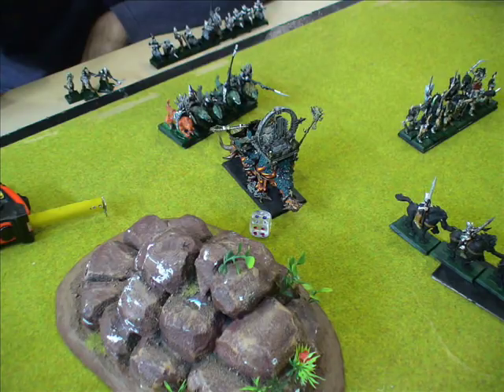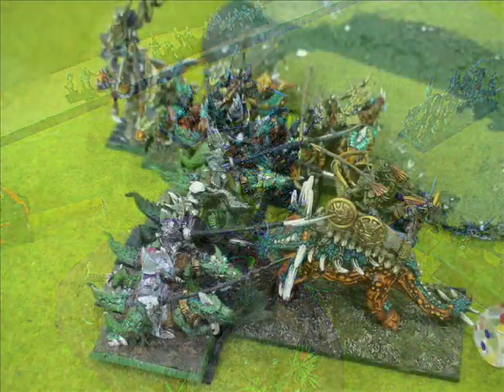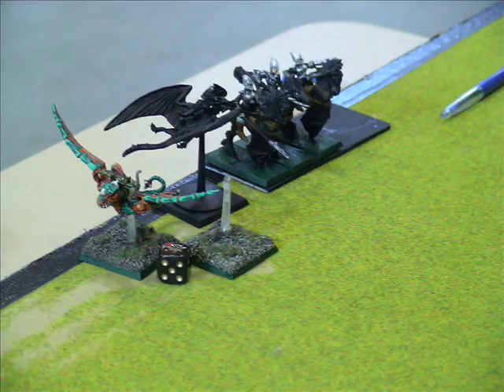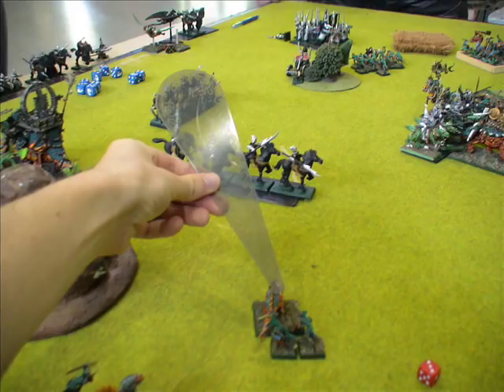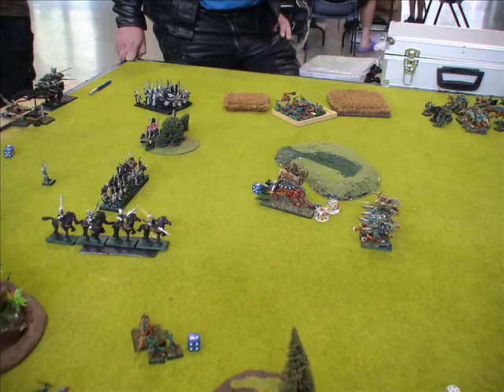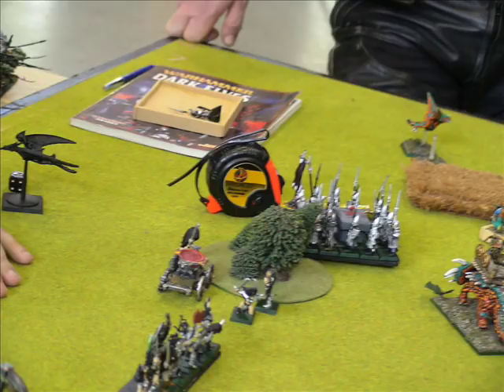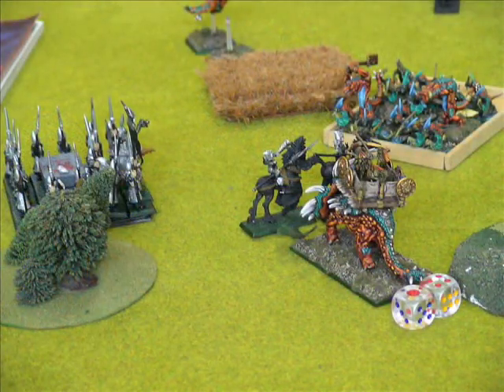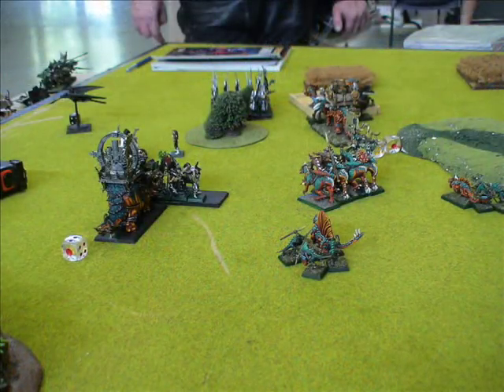WHFB: Lizardmen vs Dark Elves p2/2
How do you freakin' deal with Engine of the Gods? :S